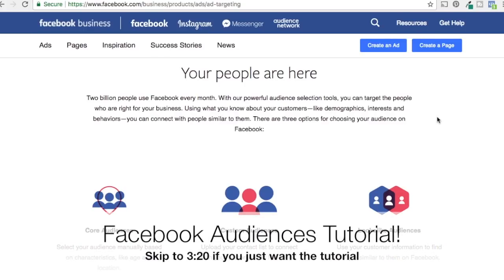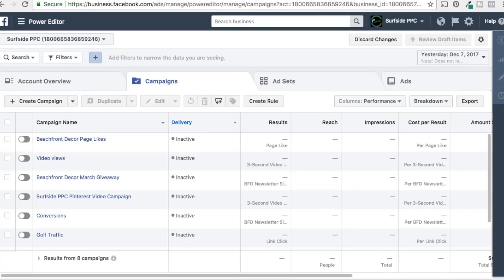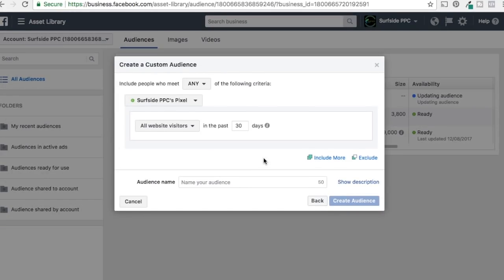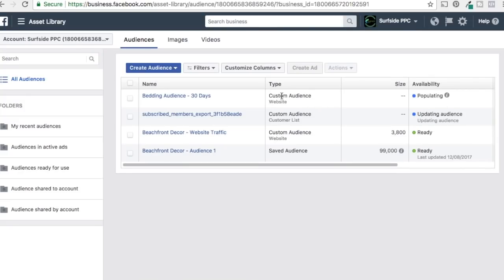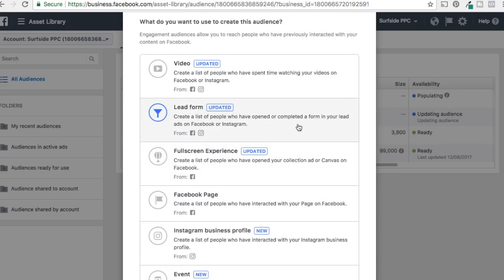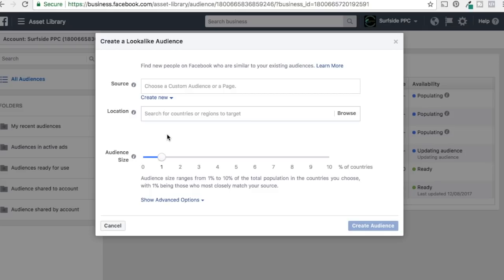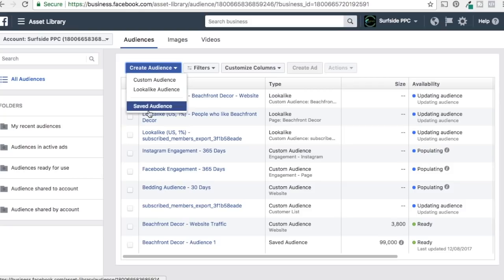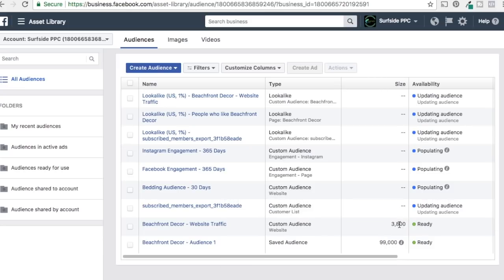Facebook Audiences Tutorial - Custom Audiences, Retargeting, Lookalike Audiences, and More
We go through Facebook custom audiences, lookalike audiences, audience targeting, retargeting audiences, and email list audiences. There are a ton of different custom audiences you can create including engagement audiences, facebook video audiences, and more. You absolutely want to focus on creating a lot of successful Facebook Saved Audiences so you can continue to target them within your campaigns and drive conversions.

Customer lists are one of the incredible features of the Facebook advertising platform. A Custom Audience that is created on Facebook using data from an uploaded customer list is a type of audience you can create made up of your existing customers. You can target ads to the audience you've created on Facebook, Instagram, and Audience Network.

You want to first make sure that you have your Facebook Pixel installed on your website. You can see our tutorial for WordPress websites

Types of Facebook Audiences Explained:

Customer File Custom Audience - You can upload a customer file to match your customers with profiles on Facebook and create an audience from the matches. It's very popular to upload email lists but you can also upload phone numbers, address data, names, and more.

When it comes to customer file custom audiences, you can copy and paste information directly, or upload CSV files filled with Emails, Phone Number, Mobile Advertiser ID, First Name, Last Name, ZIP/Postal Code, City, State/Province, Country, Date of Birth, Year of Birth, Gender, Age, Facebook App User ID, and Facebook Page User ID. Facebook also allows you to import directly from MailChimp but you can upload audiences from any email provider. Lastly, you can upload customer lists that include lifetime customer value LTV information. Facebook can create audiences based on your most valuable customers.

Website Traffic Custom Audience - Also known as Facebook Retargeting Audiences, you can create lists based on the people who have visited your website where you have your Facebook Pixel.

When it comes to website traffic custom audiences, you want to first add your Facebook pixel to your website. Then, you can track and create audiences by custom events, specific pages, duration of website visit, or just target all visitors.

App Activity Custom Audience - Also known as mobile app custom audiences, you can have a list of people who have launched your app or visited specific pages or played games.

Offline Activity Audience - You can upload lists of offline audiences including people who have visited your store in-person, called your phone number, or bought one of your products and gave their information.

You will have to create offline event sets through Facebook. There are a lot of options from connecting your data directly to uploading customer lists you have collected.

Engagement Custom Audience - You can target people who have engaged with your Facebook page, Instagram page, watched your videos, and more.

When it comes to Engagement Custom Audiences, you can create
Video engagement audiences, Lead form engagement audiences, Fullscreen Experience Canvas Ad engagement audiences, Facebook page engagement audiences, Instagram page engagement audiences, and Event engagement audiences. Therefore, you can create audiences any time someone watches one of your videos on Facebook or Instagram, any time someone interacts with or fills out a Facebook lead form, any time someone interacts with one of your canvas ads, any time someone interacts with your Facebook or Instagram page and any one who shows an interest or interacts with one of your events.

Facebook Lookalike Audiences - They are similar to Similar Audiences on Google AdWords and Google Analytics. Basically what Facebook does is take all of the demographic, interest, geographic, a behavior data they can track and they map people from your audiences to other people on Facebook. You can create Facebook Lookalike Audiences off your website visitors, email list, or any of the other audiences we mentioned above.